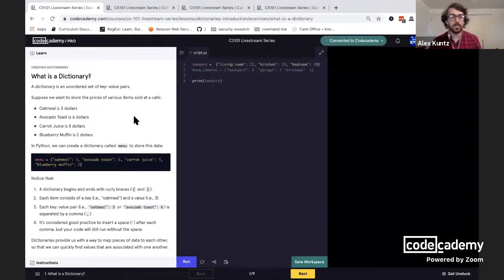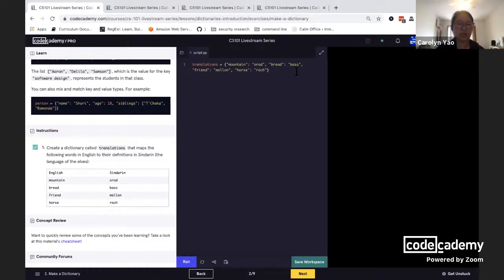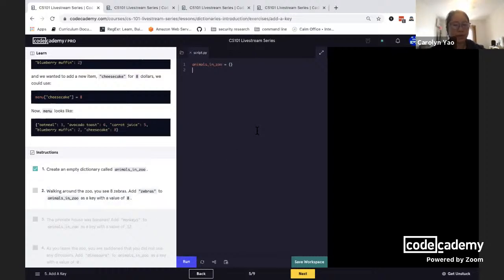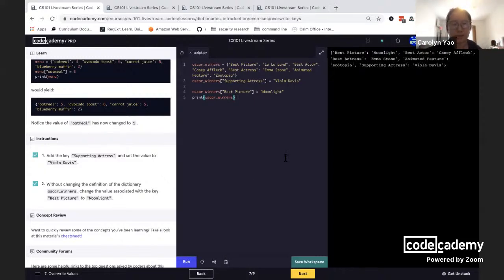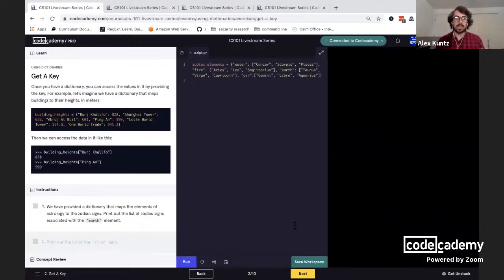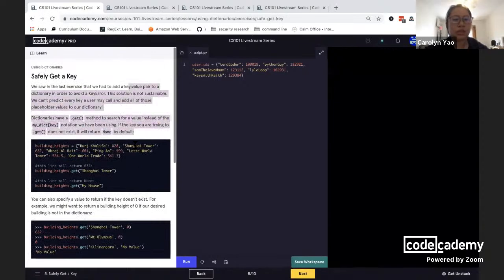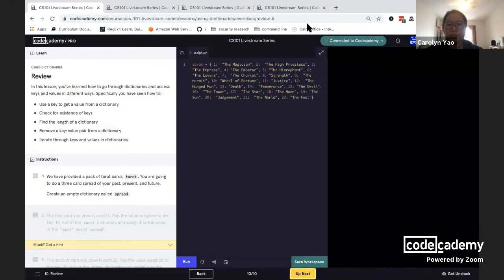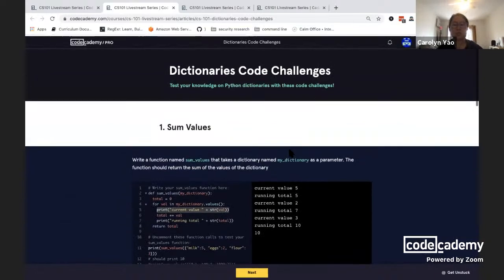CS101 #7: Dictionaries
Welcome to CS101 with Codecademy!
In our seventh session, Curriculum Developers Alex and Carolyn explore Dictionaries — a powerful data type.

More details:
Between Integers, Strings, and Lists, we’ve seen a handful of data types in Python. In this session, we’ll explore Dictionaries. Dictionaries are a powerful data type that can incorporate everything we’ve learned so far. We’ll explore why we might want to use dictionaries and how they differ from Lists.